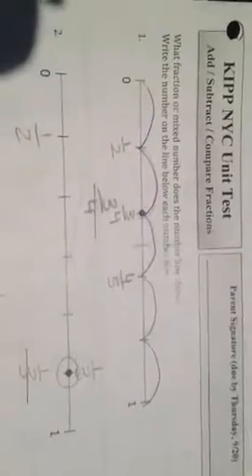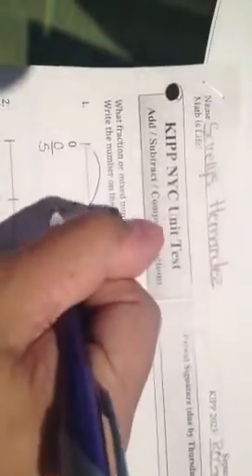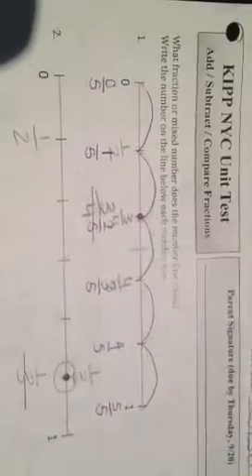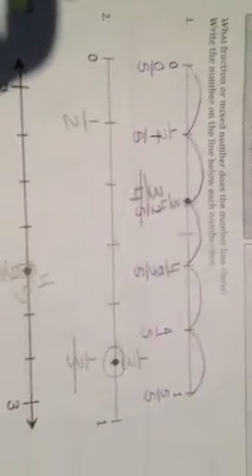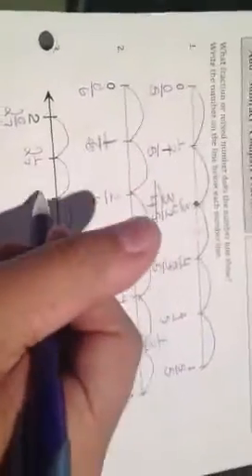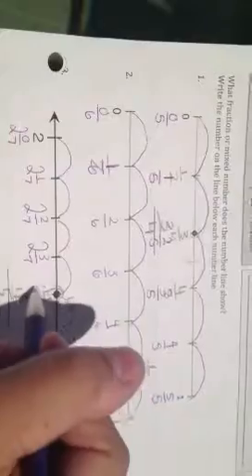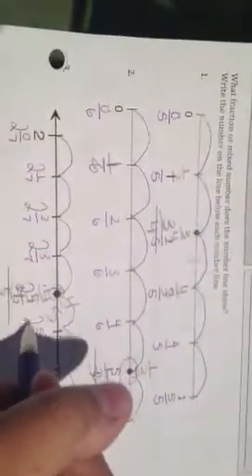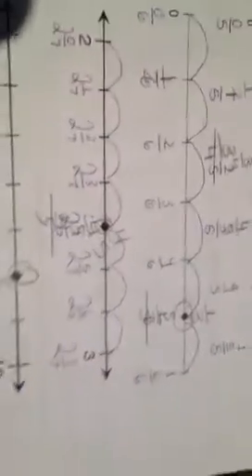Unit 1 - Test Corrections - Sarelys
These were the blunders you made on the first part of the test.